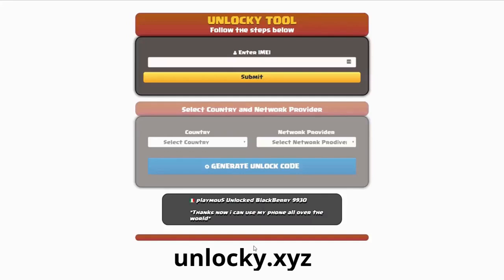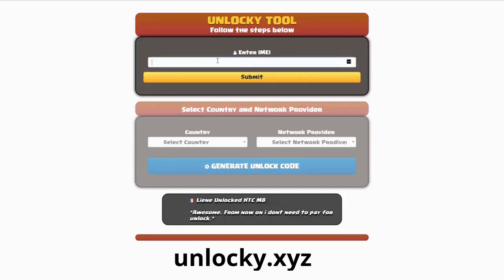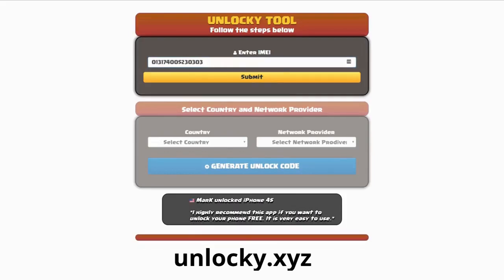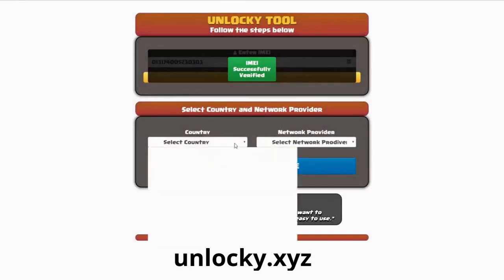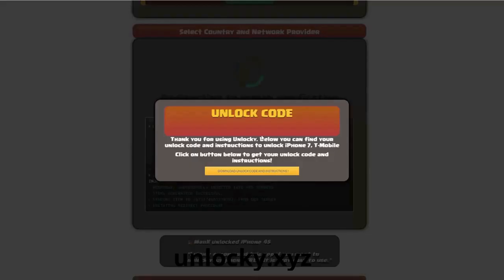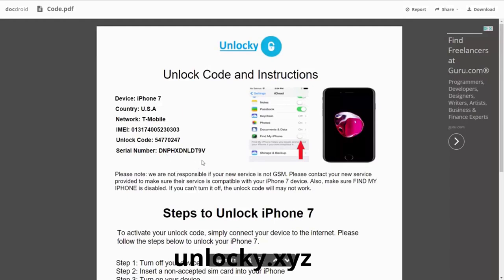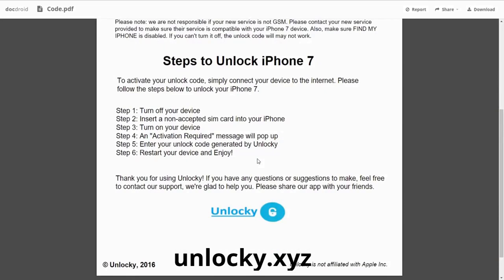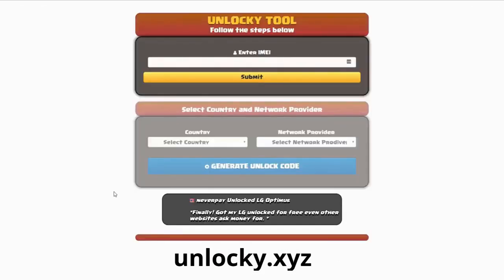Unlock Motorola RAZR Ultra (ANY Carrier) - Step by Step [Works 100%]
Unlock your Motorola RAZR Ultra for free in under 3 minutes with Unlocky Tool. Our tool works with all carriers worldwide and generates an unlock code based on your phone's IMEI. Watch the full guide and unlock your phone today!

If you need a fast and secure way to unlock Motorola RAZR Ultra carrier this method is the best & easiest solution available! Forget about paid services that charge $20, $50, or even more – Unlocky gives you a 100% free unlock code that works with any network worldwide.

By using your phone's IMEI number, Unlocky tool instantly generates a unique unlock code that allows you to remove all carrier restrictions. No software installation, no complex steps – just enter your IMEI, get your code and step-by-step instructions to unlock your phone in under 3 minutes.

📌 Why choose Unlocky Tool?

✔️ 100% Free & Safe – No risk to your device
✔️ Instant & Easy – No waiting, no complicated steps
✔️ Universal Unlock – Works for all carriers & all countries
✔️ Permanent Unlock – Keep your phone unlocked forever!

How To Unlock Your Motorola RAZR Ultra in under 3 minutes:

1️⃣ Enter your IMEI number on our Unlocky App.
2️⃣ Wait less than 3 minutes while our system processes your request.
3️⃣ Receive your unlock code and follow the instructions provided.
4️⃣ Insert a new SIM card and enjoy an unlocked Motorola phone!